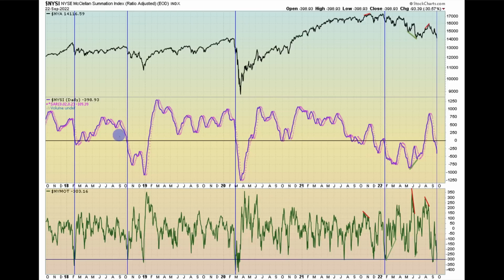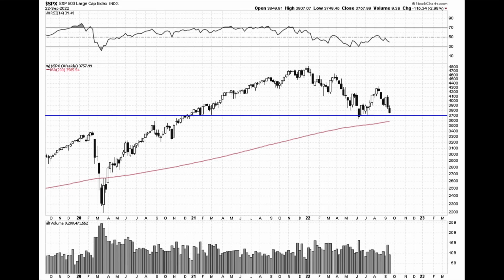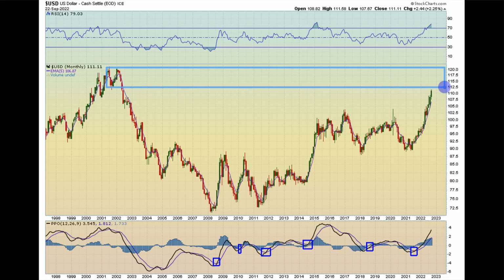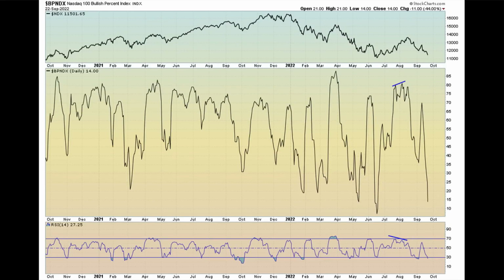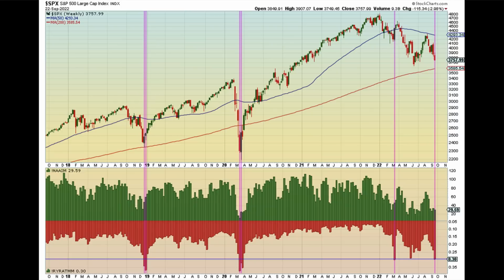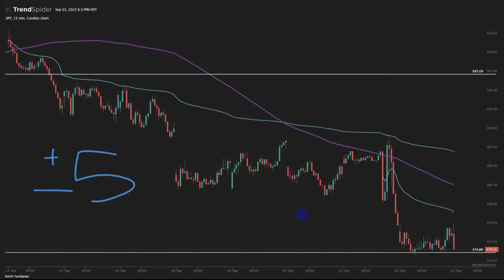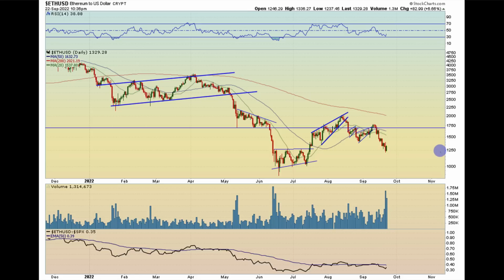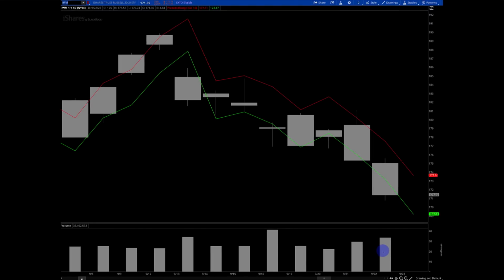Nobody Wants To Buy The Dip Anymore! (I don't Blame You)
People are getting more frightful of buying the dip in the stock market. I don't blame market participants, we are in a volatile bear market. I did however just buy the dip, and in today's video I explain the position size so I can at least have some exposure and not worry if the market completely collapses and crashes on my face.